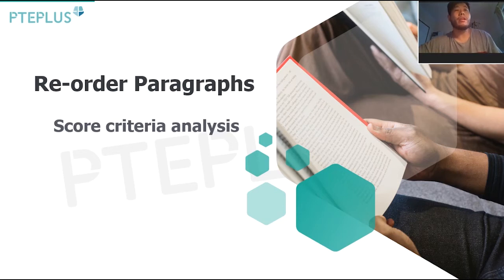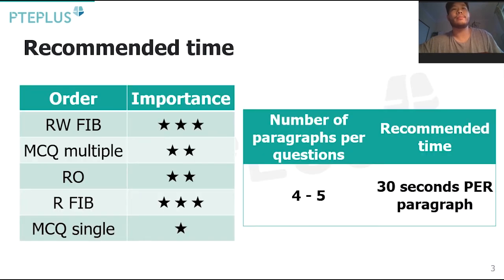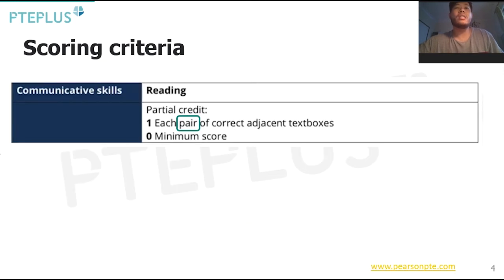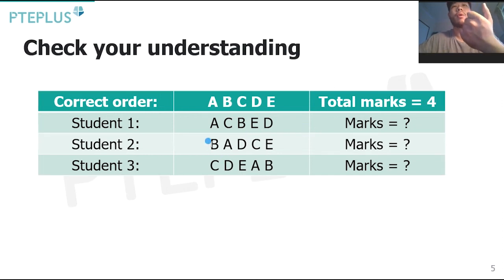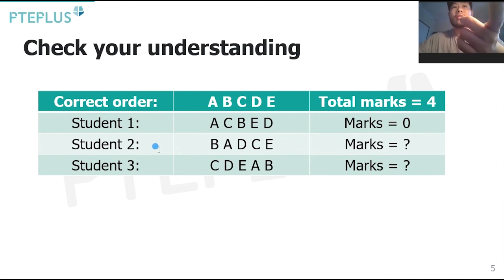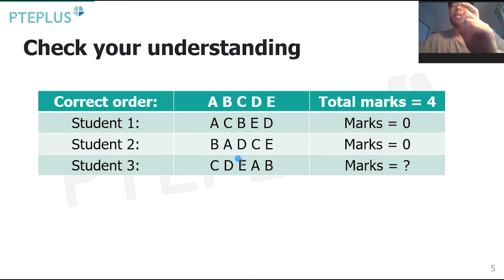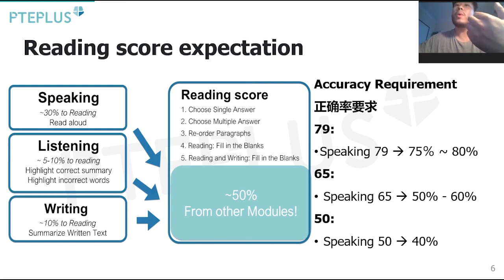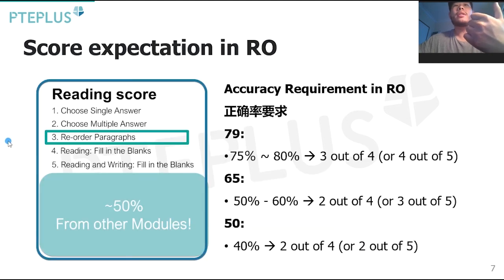PTE Reading: Re-order Paragraphs| Understand Key Requirements!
Do you know the requirements and core strategies about PTE Reading Re-order Paragraphs?

Key understanding about the scoring criteria
- Scoring of "each pair'
- Number of paragraphs and marks
- Time management recommendations
- Accuracy aims

And then, HOW to ACHIEVE HIGH Reading SCORES??? 🎯

Equip yourself with the MOST ESSENTIAL things about PTE Reading, and gain that advantage of knowing how you should really tackle PTE Reading!